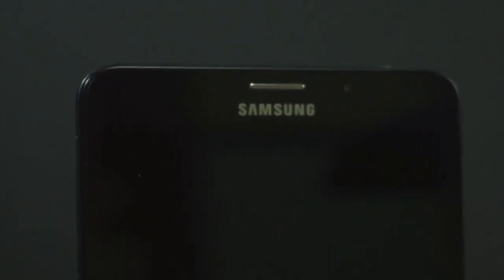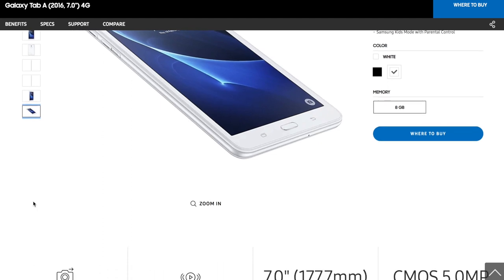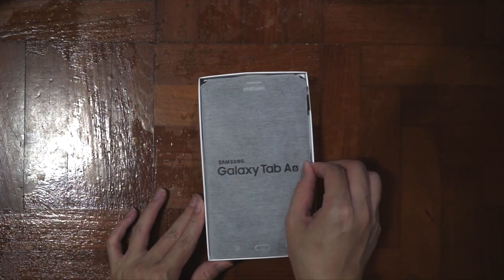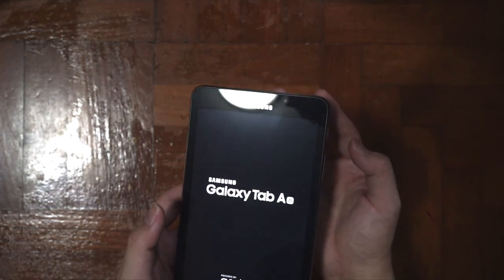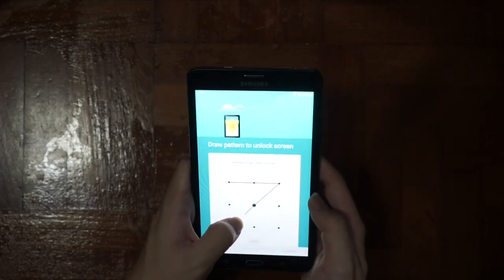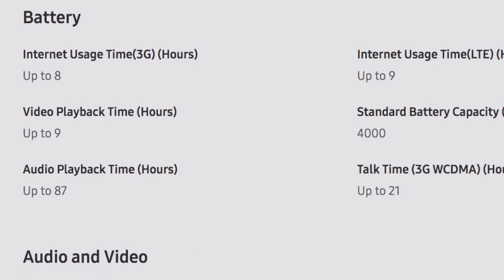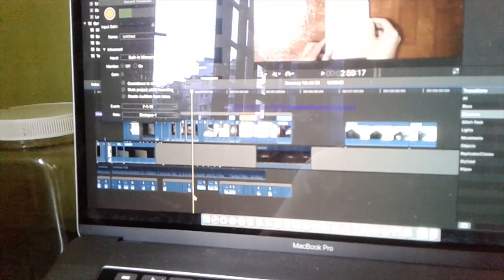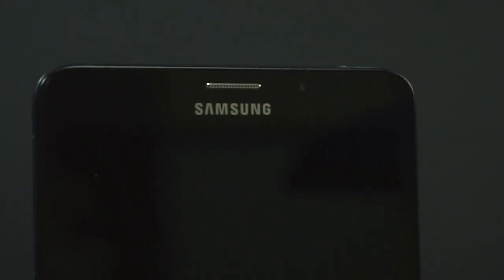Samsung Tab A6 7.0 (Unboxing and Reviewed | Is it still relevant in 2019?)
Today in this video i'm going to unboxed the Samsung Tab A6 7.0.
So do you think is still relevant in 2019 ? i'll explain all the detail in it.